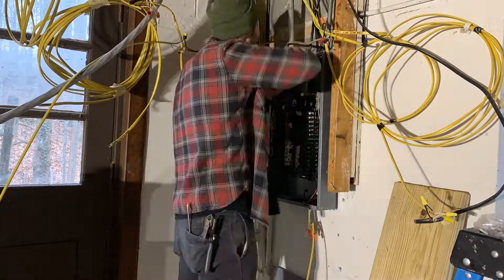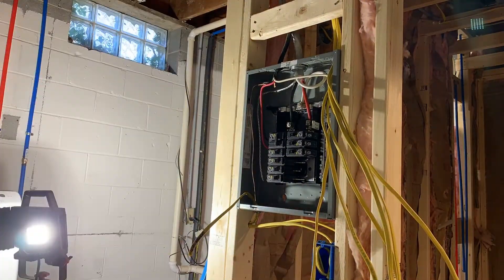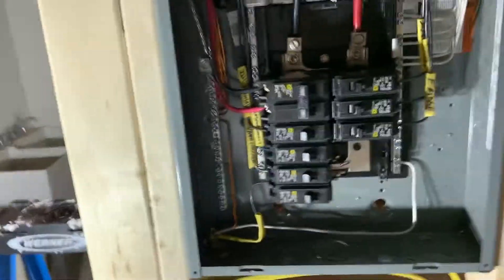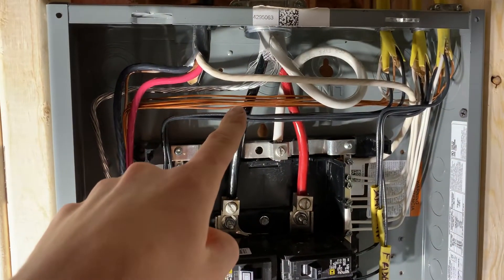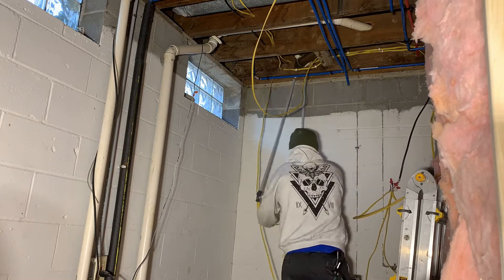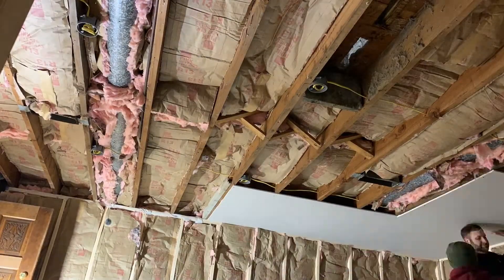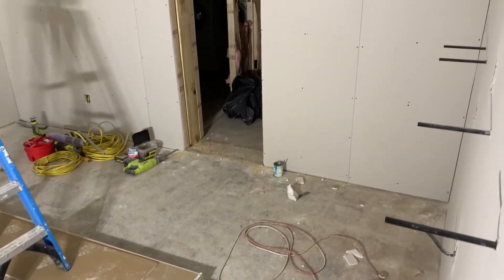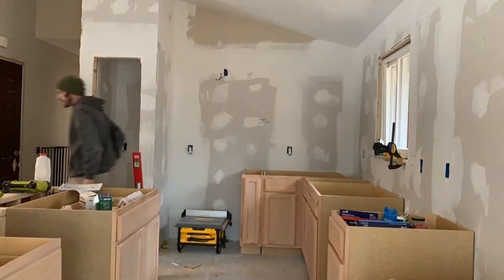Wiring the Electric Panel (ep. 10)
In this video, I work on a little of everything from electrical to plumbing to drywall! Hopefully this gives you a good idea of what this process is like. Taking this project on is no small task!